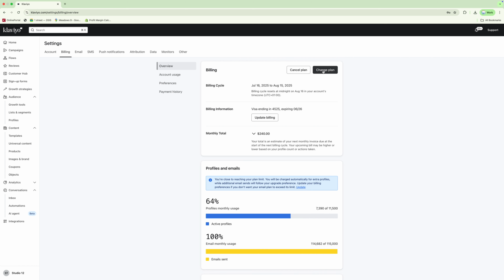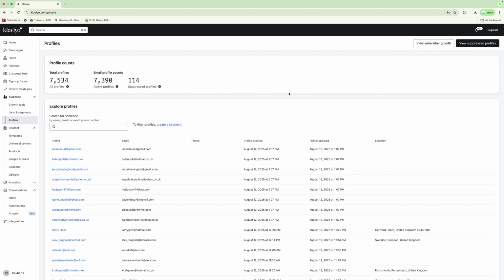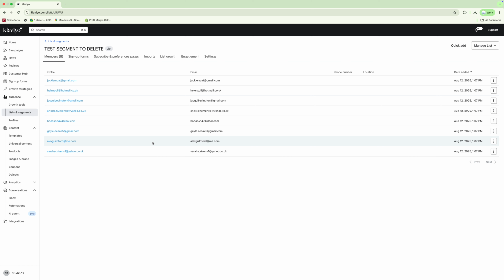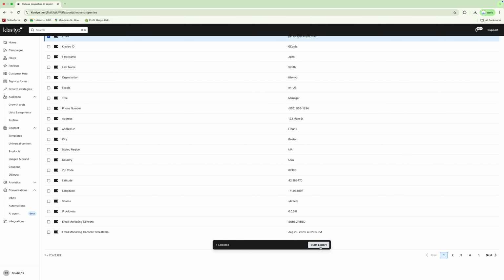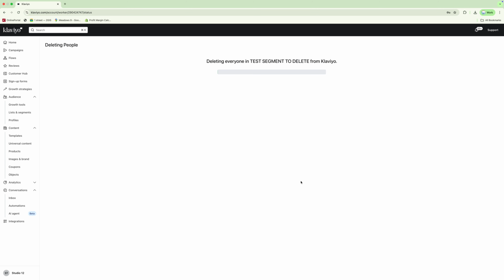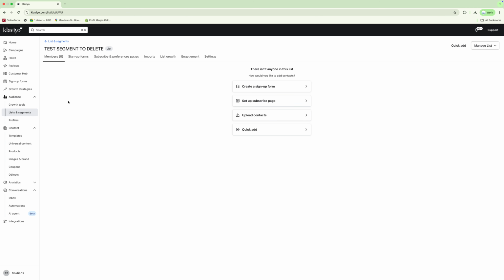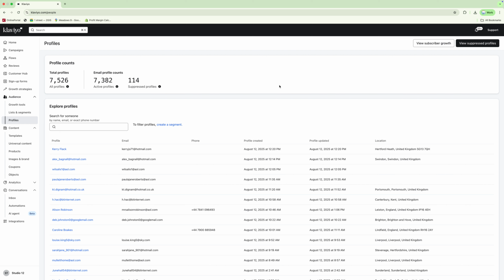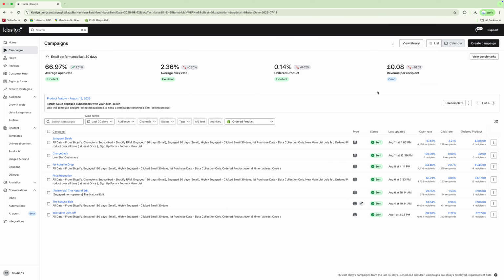How To Delete Klaviyo Profiles & Use Profile Maintenance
Do you want to permanently delete a list or segment in Klaviyo to reduce your profile count and lower your costs? This video will walk you through the exact steps to completely remove a group of profiles from your account.

While Klaviyo's "suppress" feature is a great way to manage inactive customers without losing their data, sometimes a permanent cleanup is necessary. This is especially useful for removing unengaged customers who no longer need to be on your list, thereby ensuring you're only paying for active and valuable contacts.
By following these steps, you can effectively manage your Klaviyo profile count, optimize your spending, and maintain a clean, engaged email list.

Important Note: Deleting profiles is a permanent action and all associated data will be lost. Be sure to back up any data you might need before proceeding.